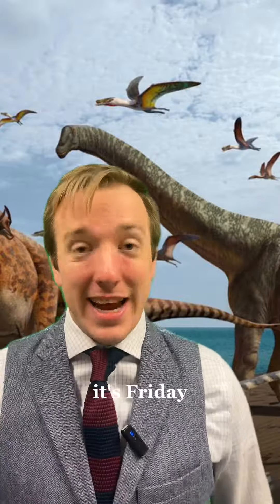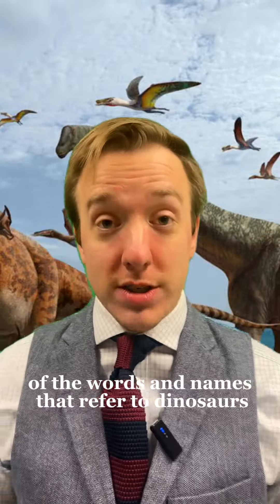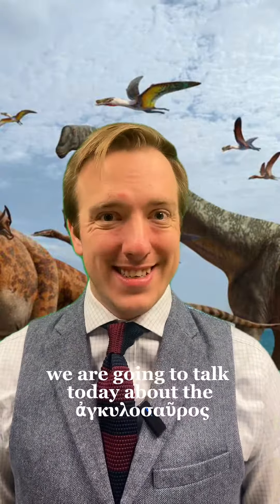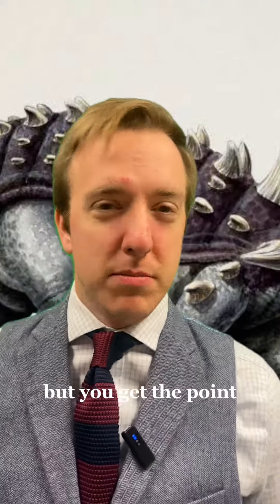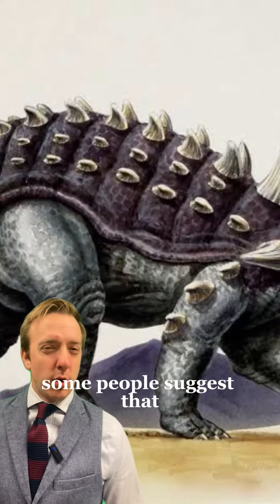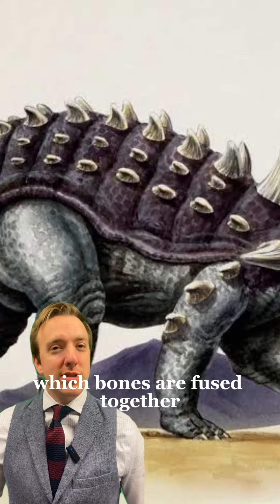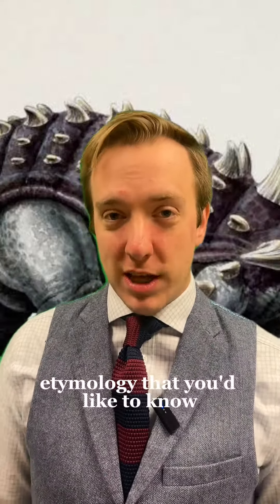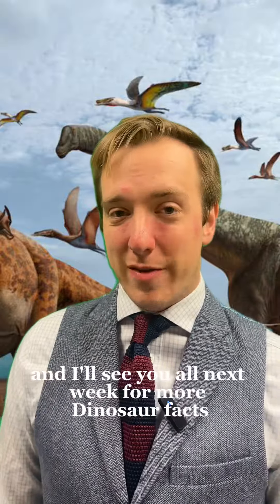An anklyo-what now!? Etymology of Dinosaurs Part 3!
Every Friday, we talk about dinosaurs and the origins of their names in Latin or ancient Greek! Indeed the majority of dinosaurs names come from ancient Greek and today's dinosaur, the anklyosaurus, is no exception!

*We do know who gave the name to the dinosaur but the reason as to why is still unclear

Our LinkTree is here where you can find links to all of our projects and platforms as well as our

Have a dinosaur you want to know the etymology of and hear more about?